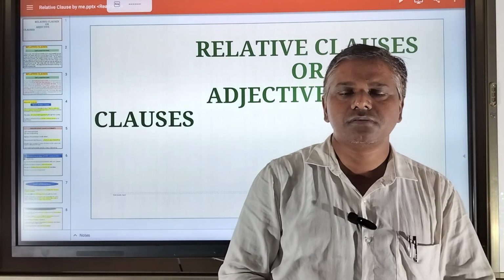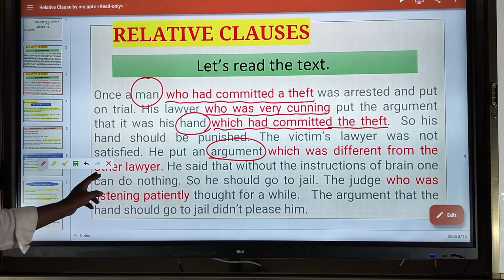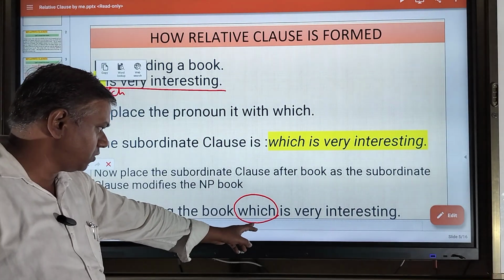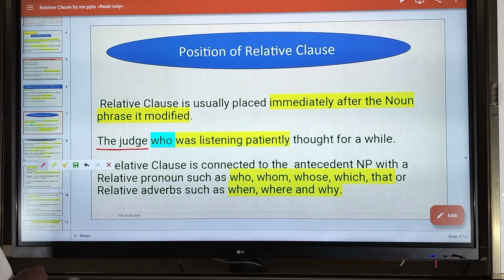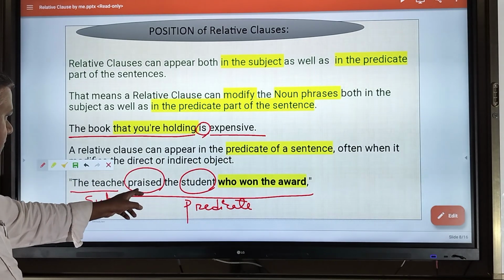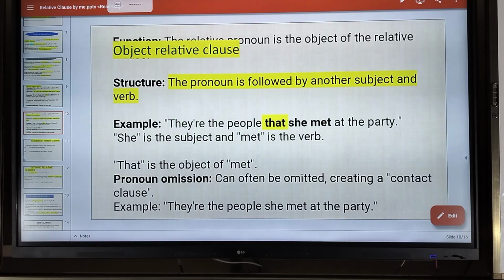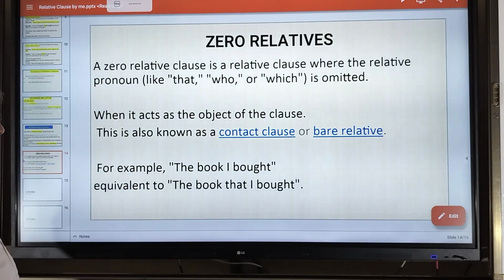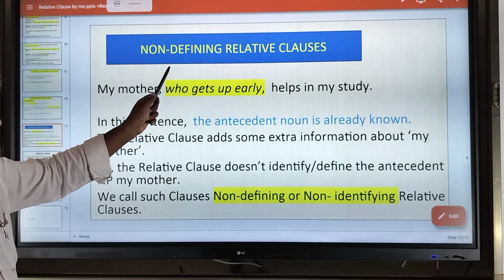RELATIVE CLAUSES By Ramakrishna sir/Part -2/Class -x